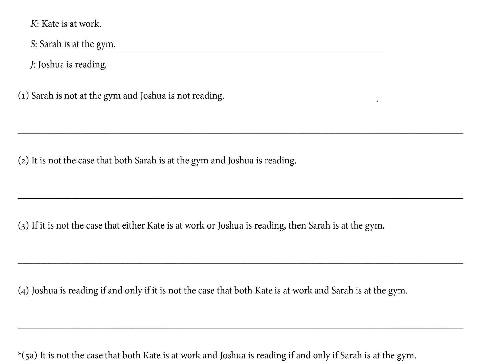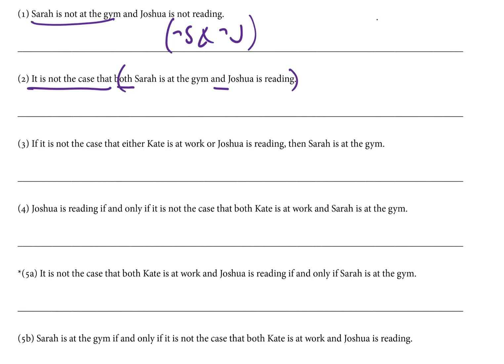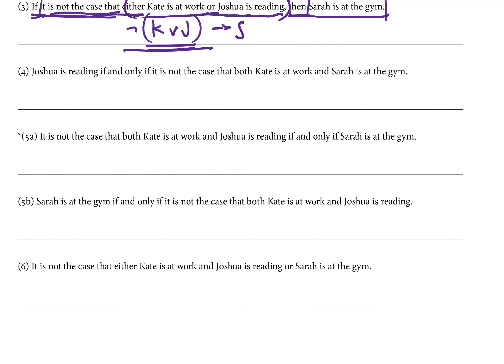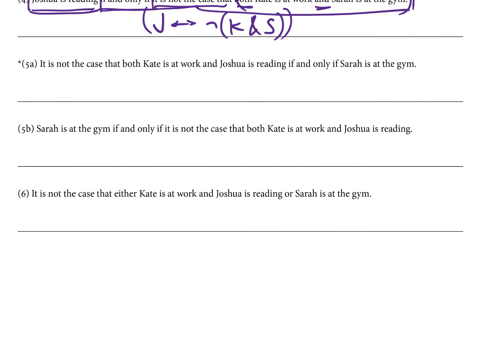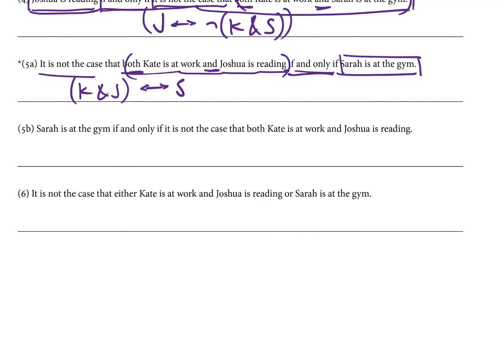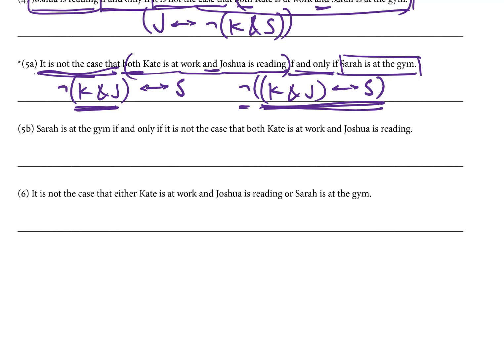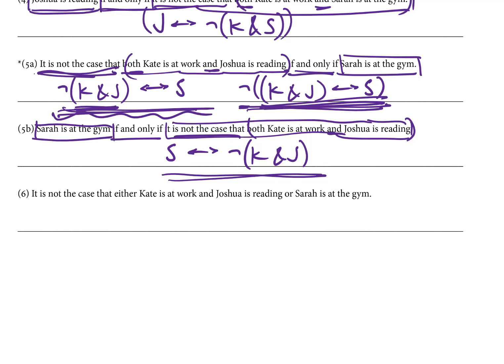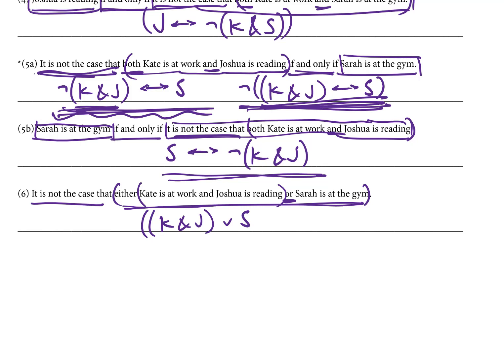translation pt 3(b)